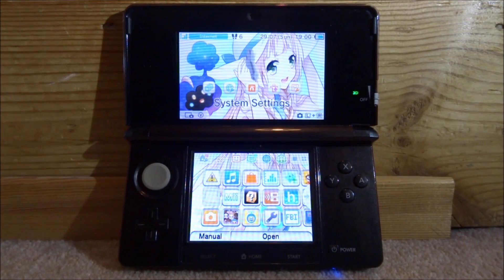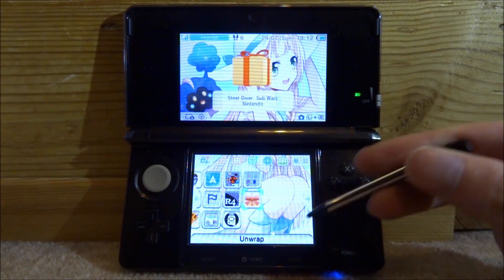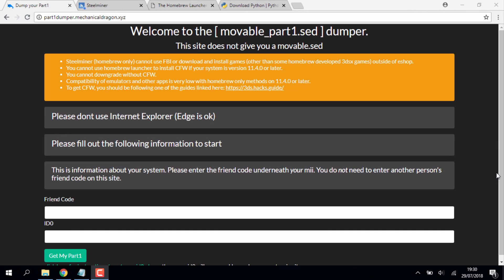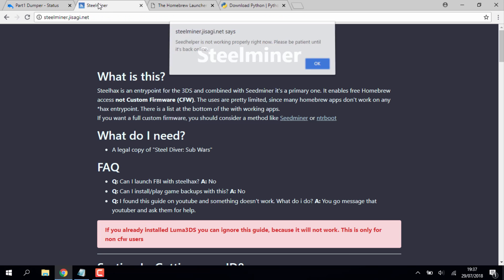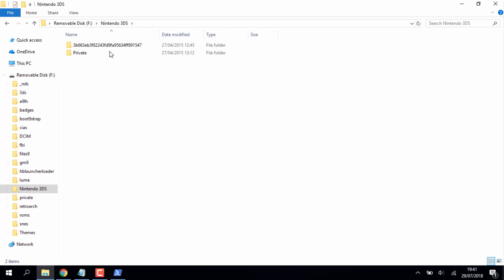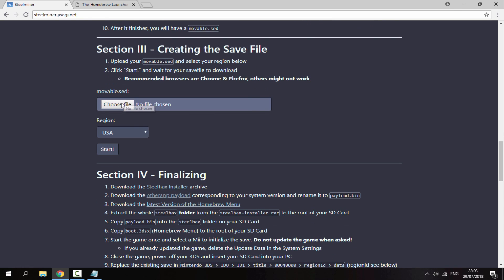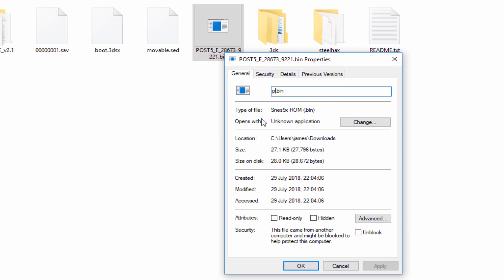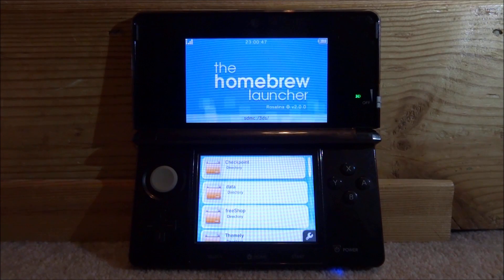Install The Homebrew Launcher On Any 3DS 11.7 For FREE! (Steelminer)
In this video, I’ll be showing you guys how to get the Homebrew Launcher on the latest 3DS firmware 11.7! This works for all 3DS systems and all regions.

py -3 seedminer_launcher3.py update-db
py -3 seedminer_launcher3.py id0 "YOUR ID0"
py -3 seedminer_launcher3.py "gpu OR cpu"